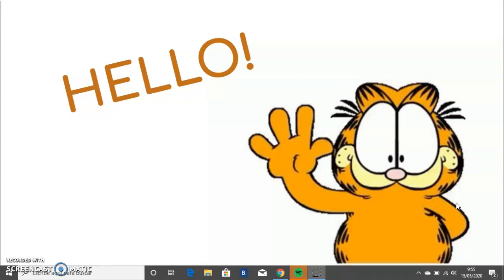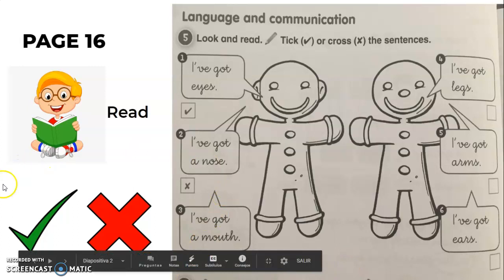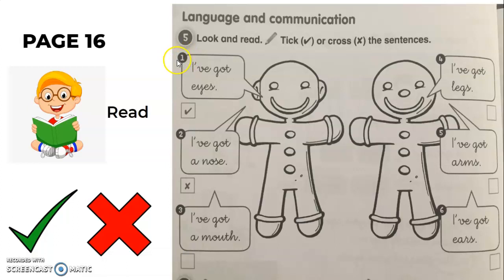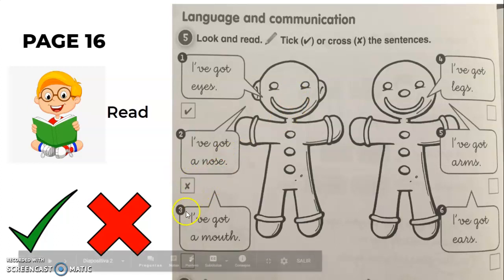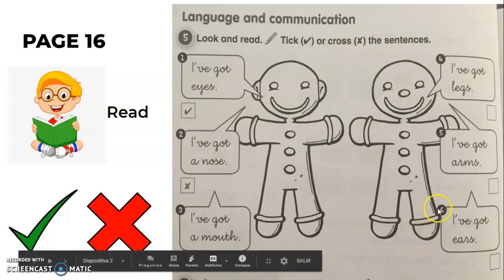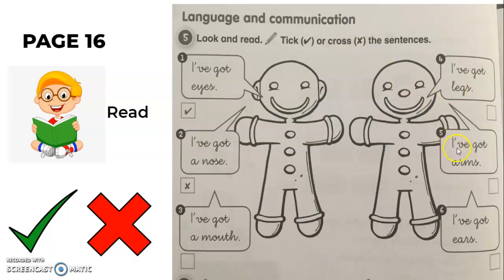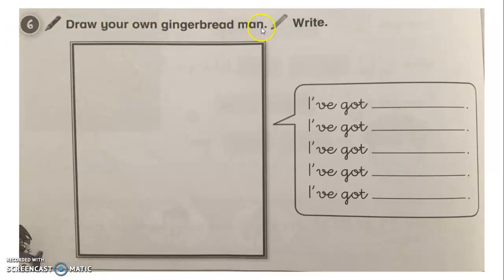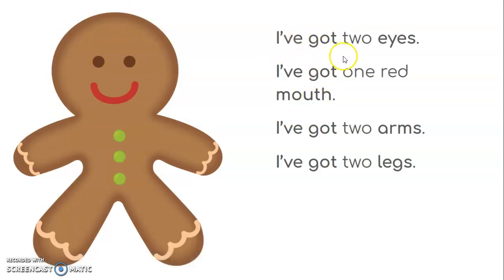ACTIVITY PAGE 16